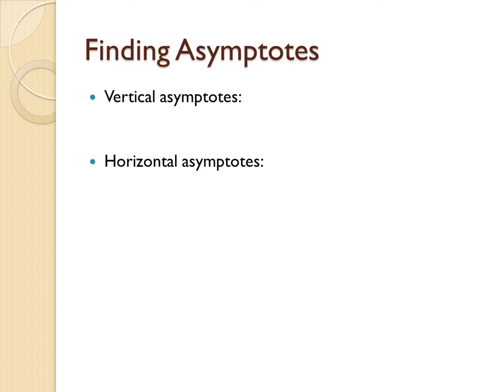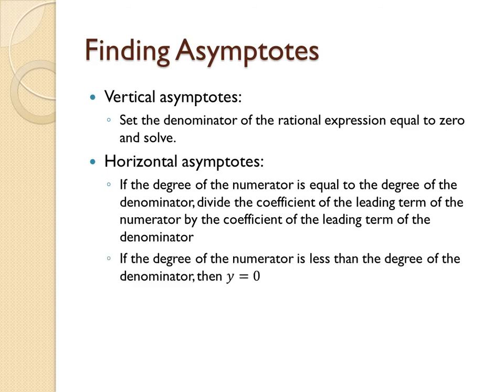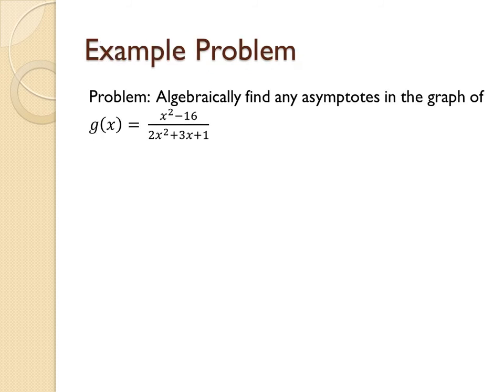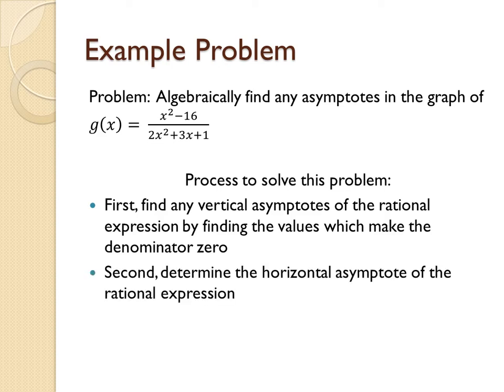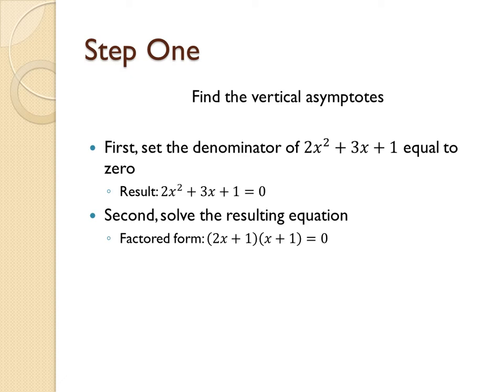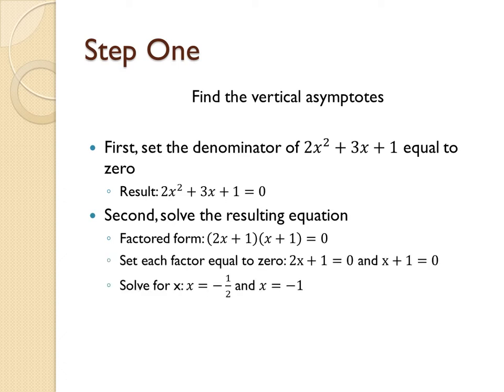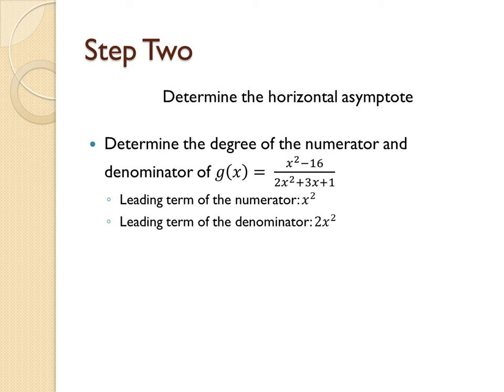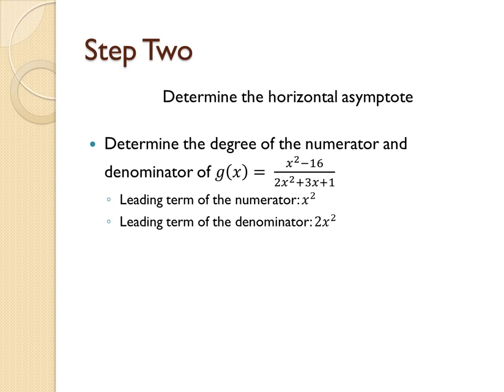How to find the asymptotes of the graph of a rational function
Find any asymptotes in the graph of g(x)=(x^2-16)/(2x^2+3x+1).